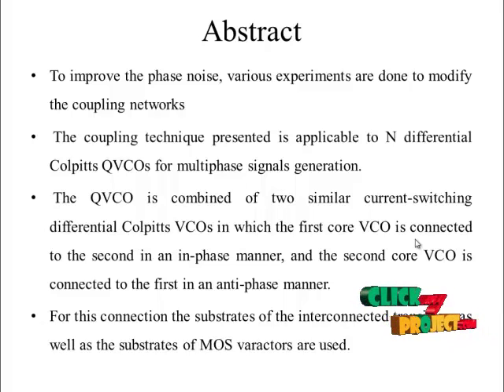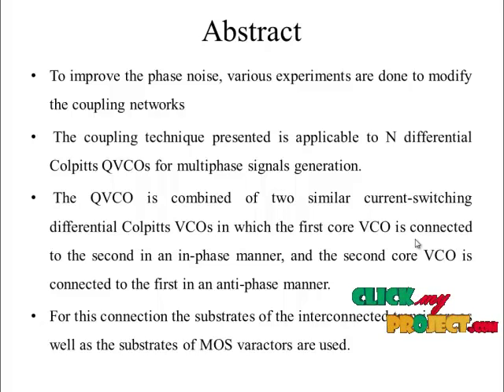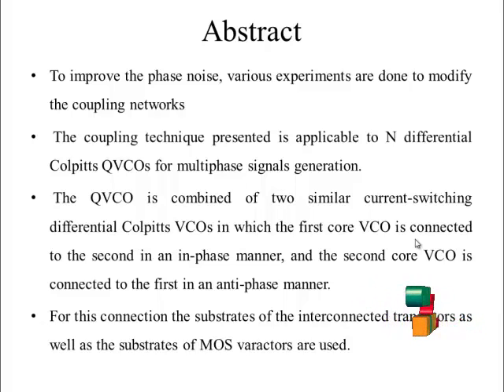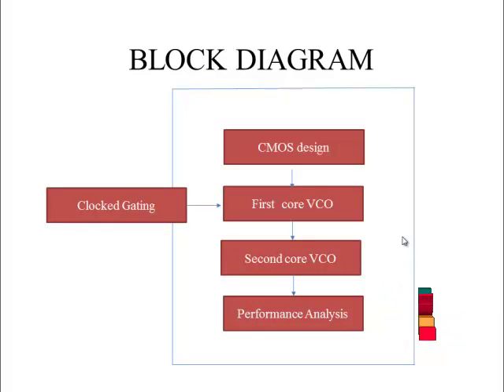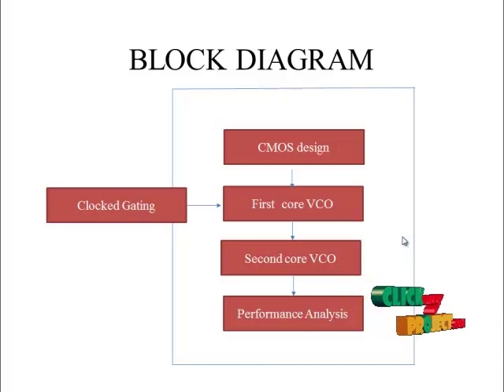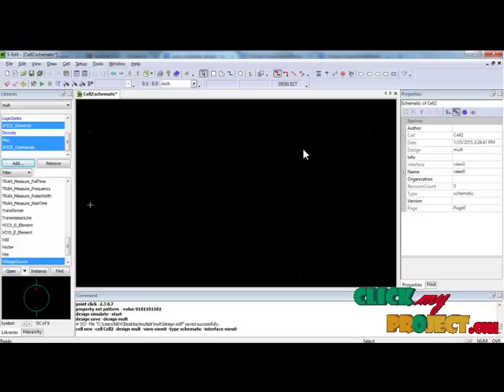Final Year Projects 2015 | A Colpitts CMOS Quadrature VCO Using Direct Connection